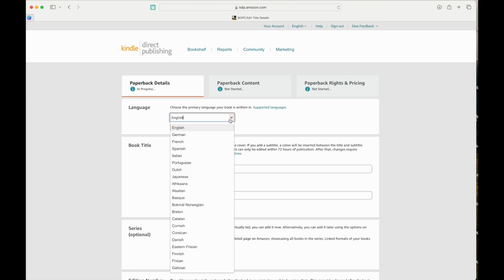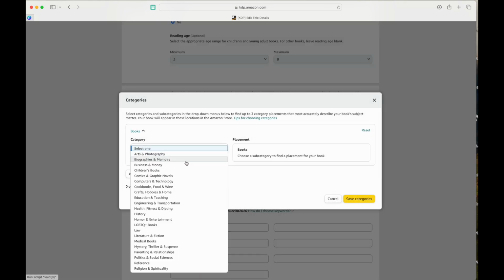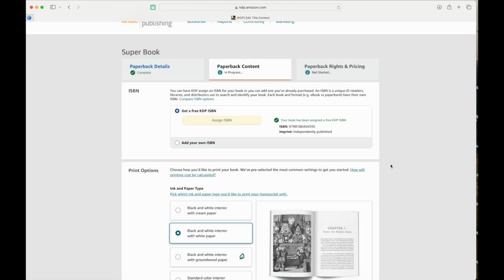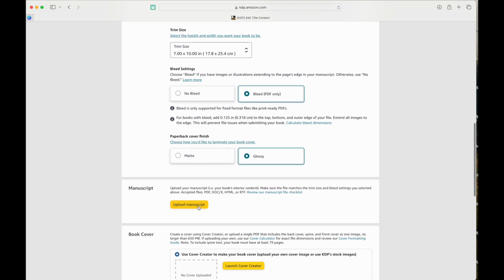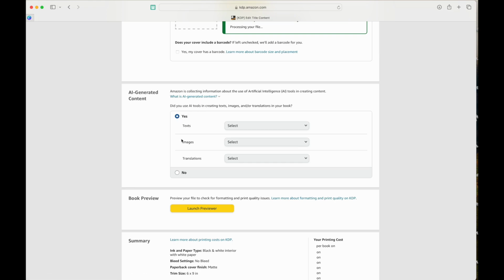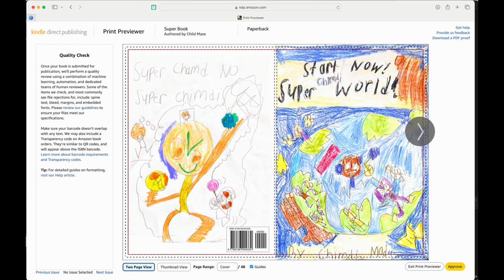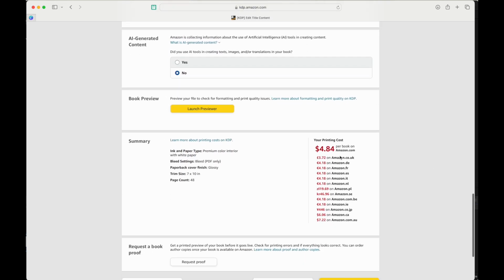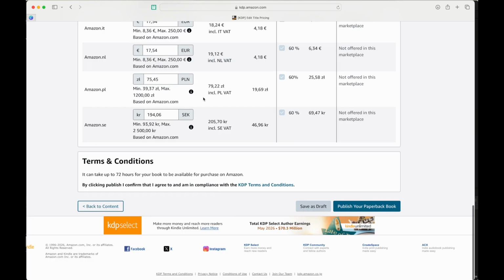Amazon KDP Kid's Paperback (Picture Book)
How to publish your child's picture book on KDP.